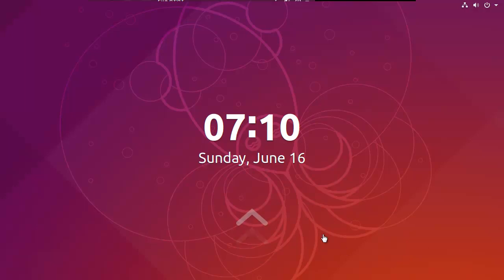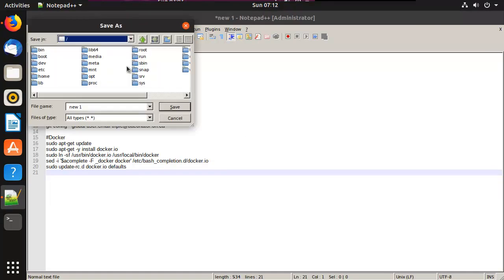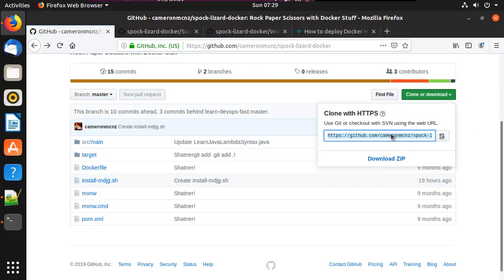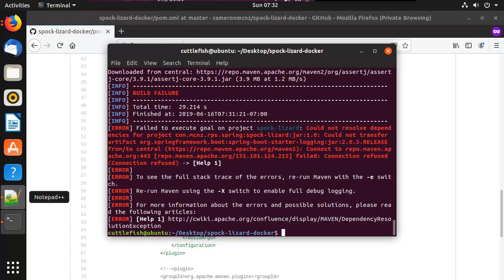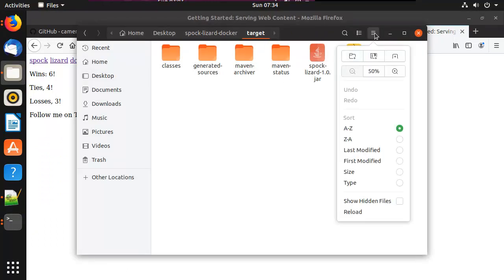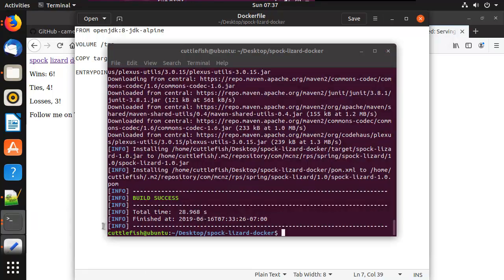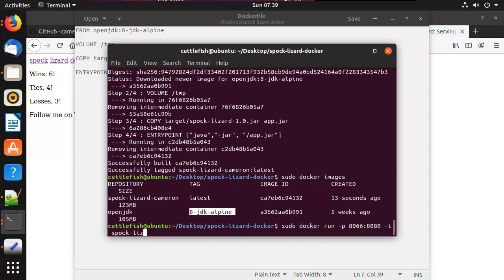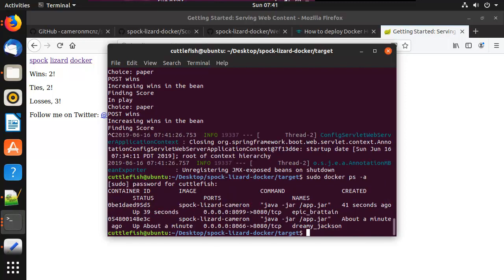How to quickly deploy from Spring Boot to a Docker container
I write a little rock-paper-scissors app in Spring Boot. You can find the code on GitHub. Here I show you how easy it is to pull from GitHub, package the microservice in an embedded Tomcat server and deploy it all to a Docker container